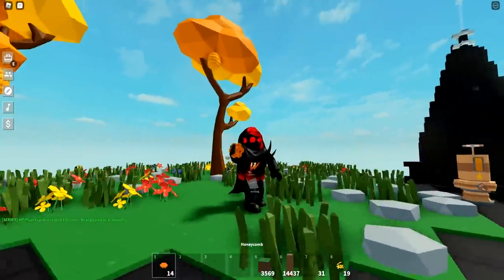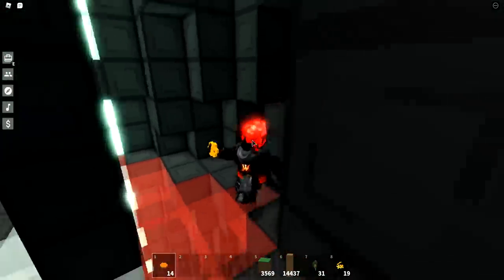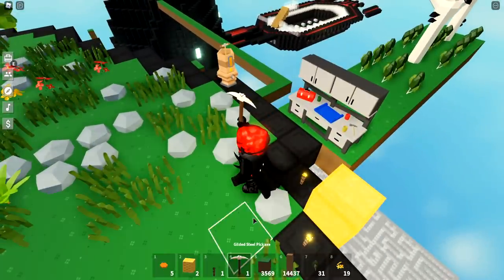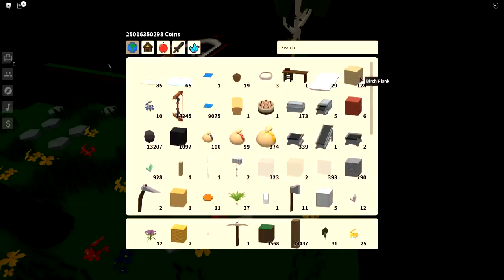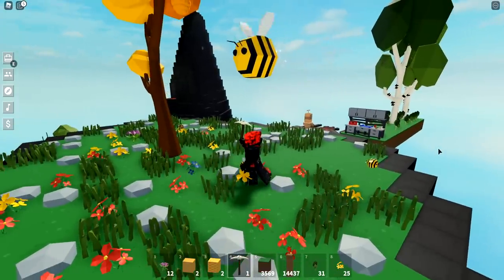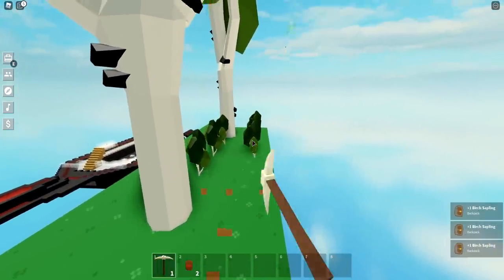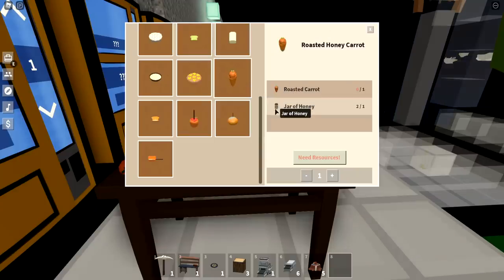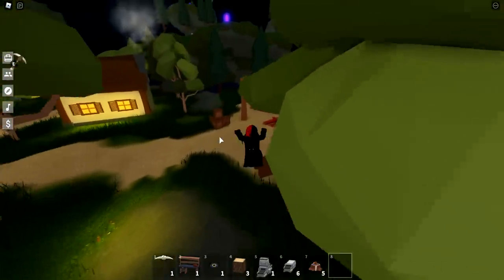Bee Update in Roblox Islands